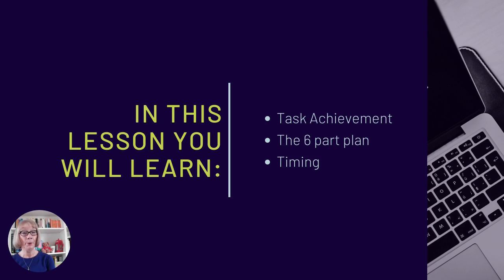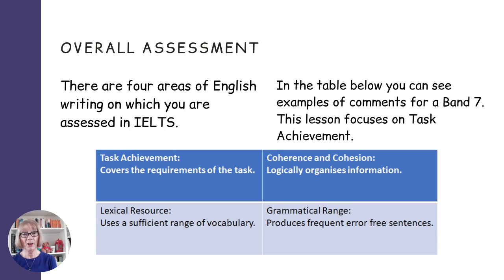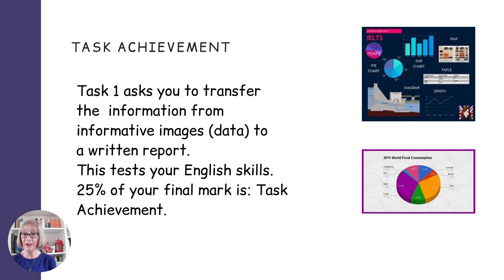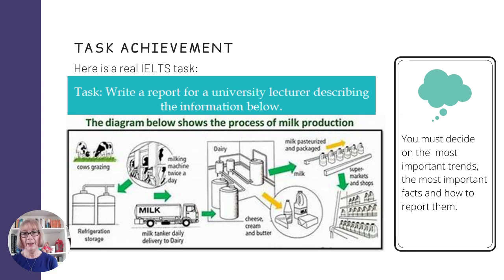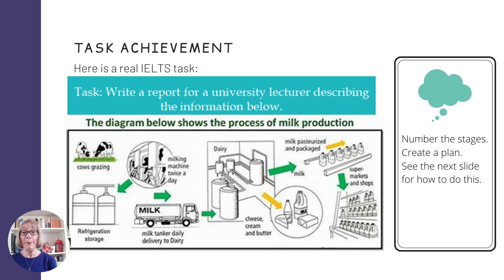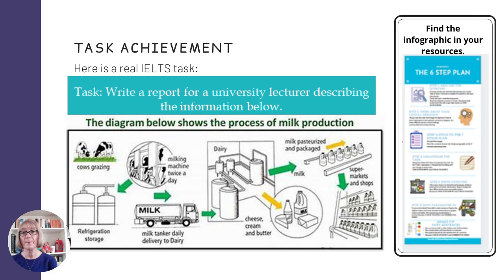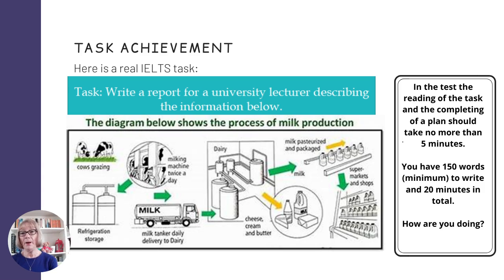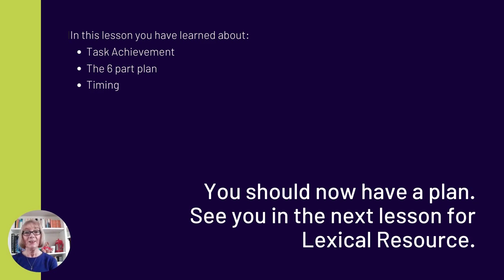What is the IELTS examiner looking for in Academic Writing Task 1?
Kickstart you IELTS understanding by watching this video.
In this video you will learn what 'Task Achievement' means and how to achieve it in your test.
This is the first of 4 videos which will help you understand the assessment criteria for the IELTS Writing Test.
Learn the four areas which the examiner is looking for in your writing: task achievement; lexical resources; coherence and cohesion; grammatical range and accuracy.